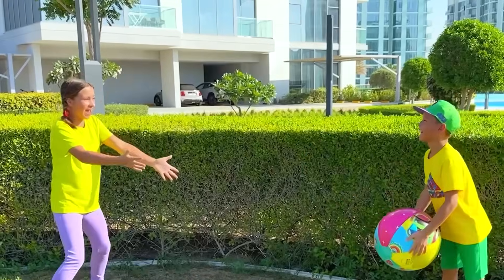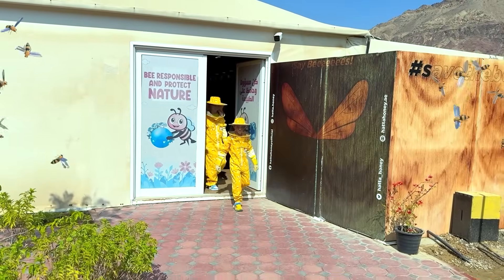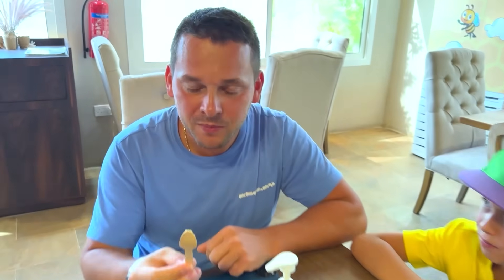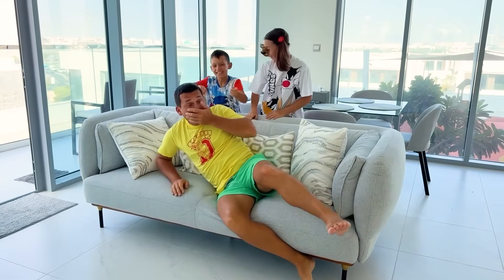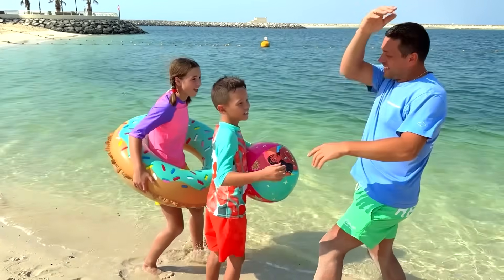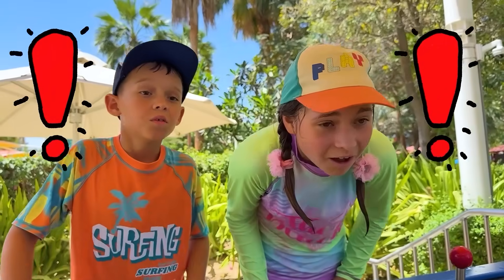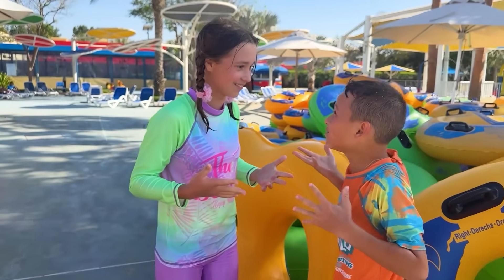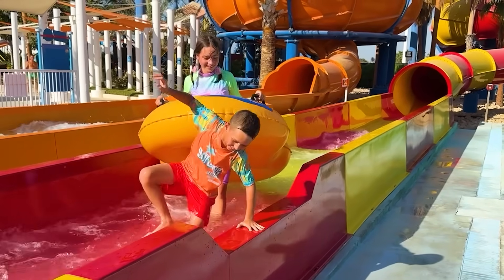Sofia and Max learn about Bees for kids